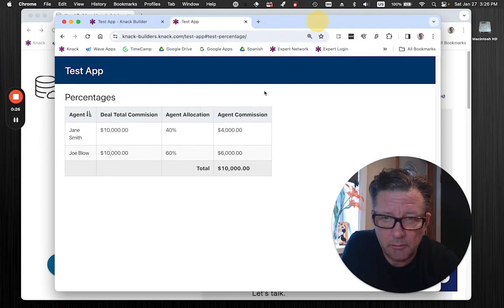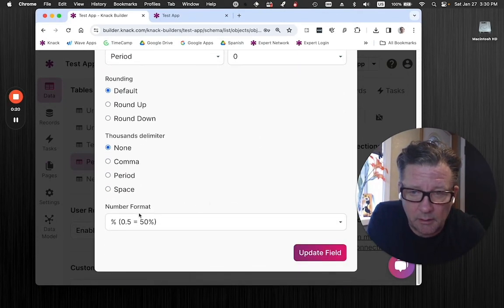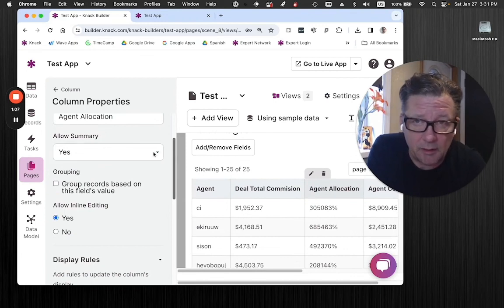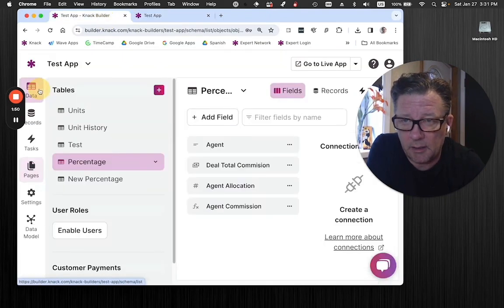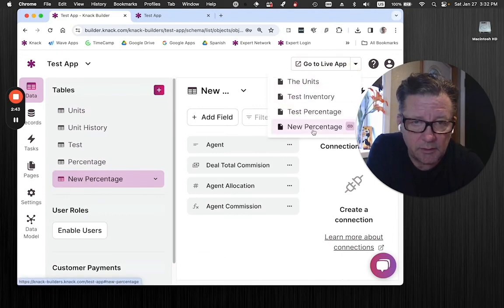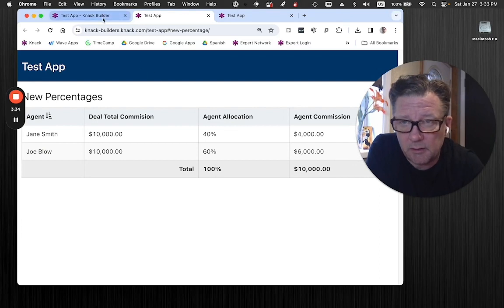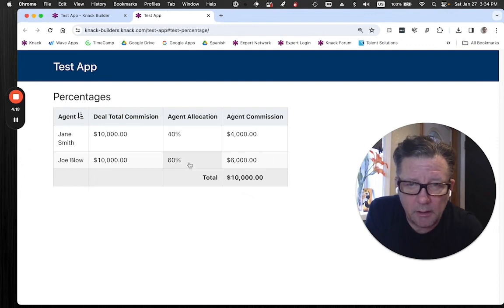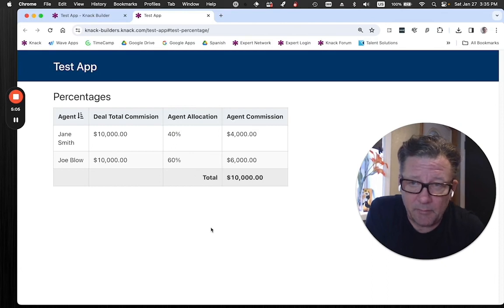Percent Columns Don't Sum in a Knack Database App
Questions about your Knack app? Let's Chat. You ever have a Knack database table/grid view (in the live app) where you want to sum a percentage column? You know, so the sum is at the bottom of the table.  Well, it doesn't do it, and it is supposed to.  Knack has the sum option specifically for that percentage field's column settings.  Here I look in to this issue, and provide a workaround.  Please check it out.